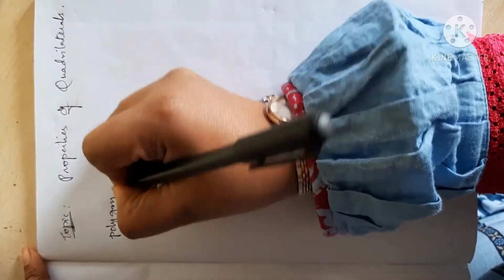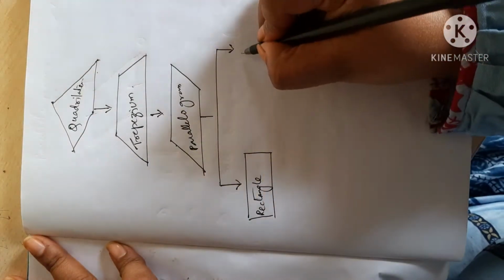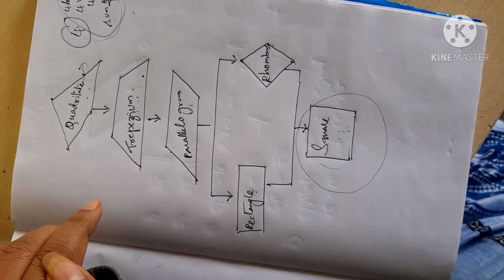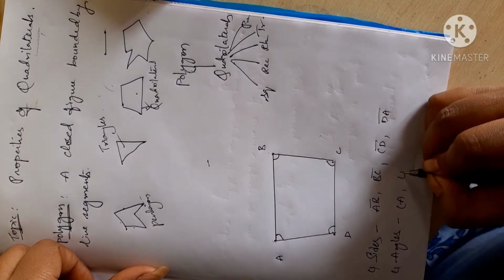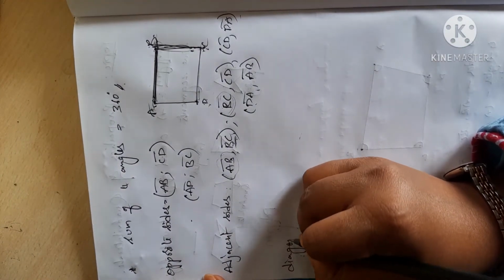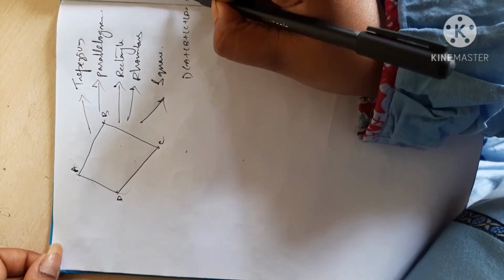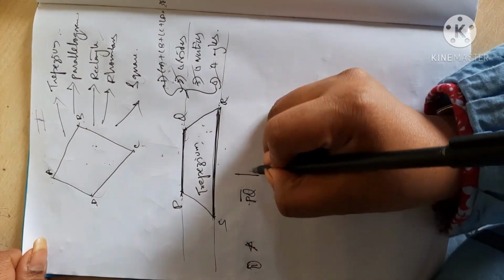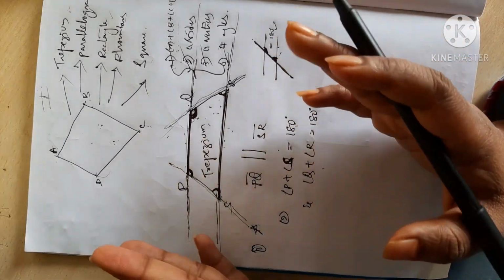family of quadrilaterals -- Trapezium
7th n 8th standard